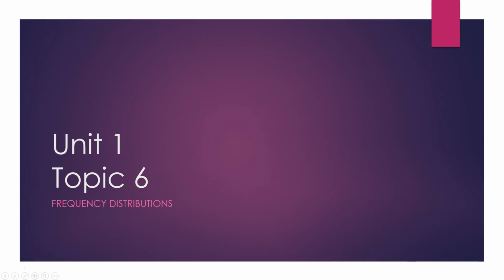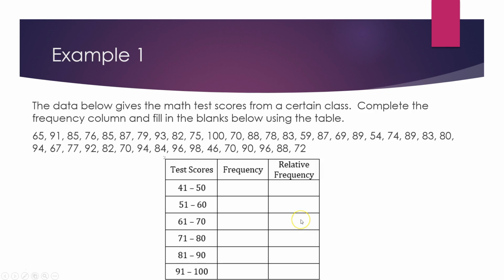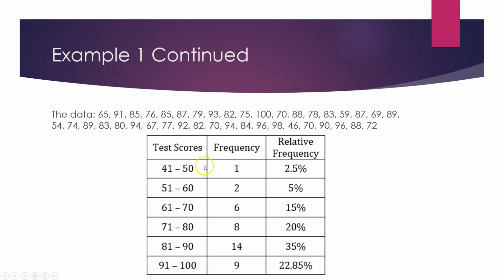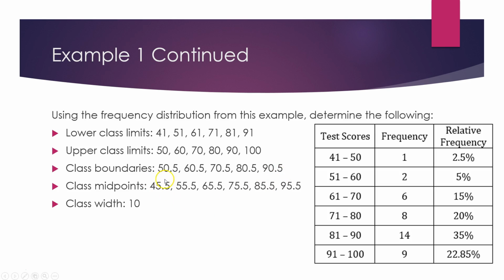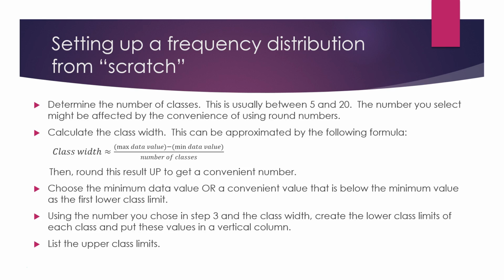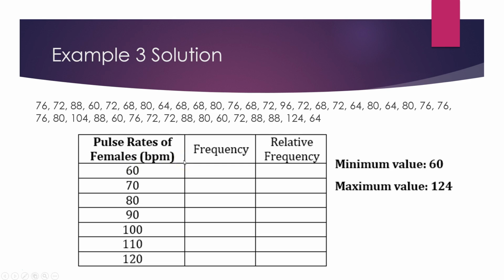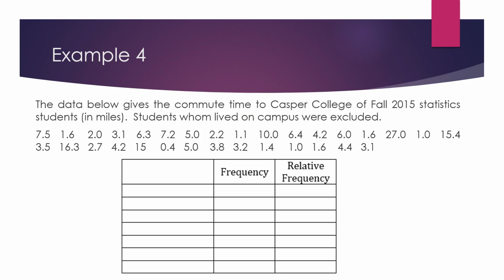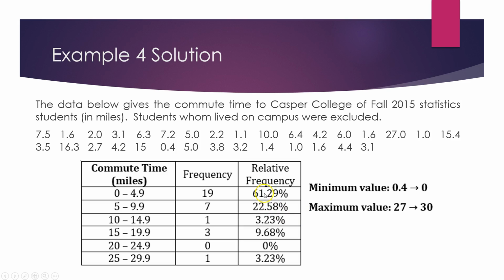Unit 1 Topic 6 Frequency Distributions